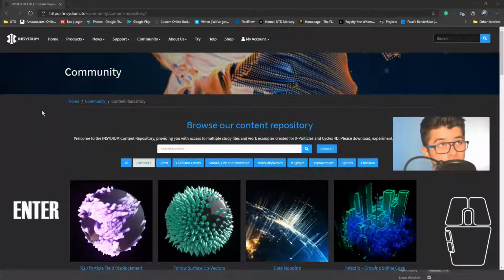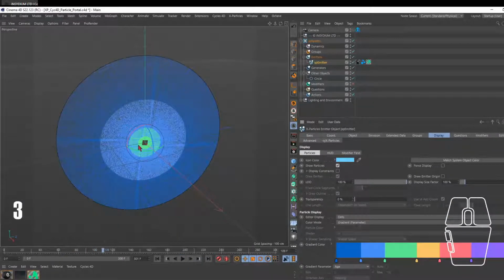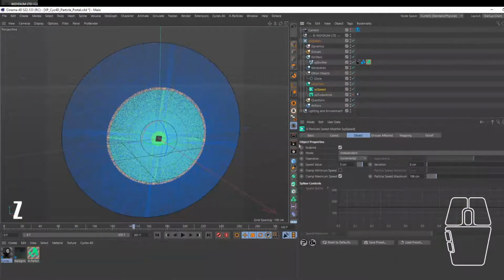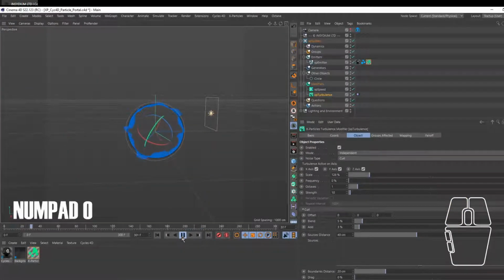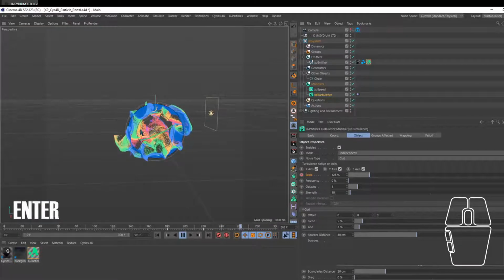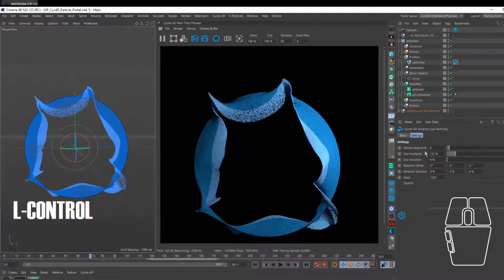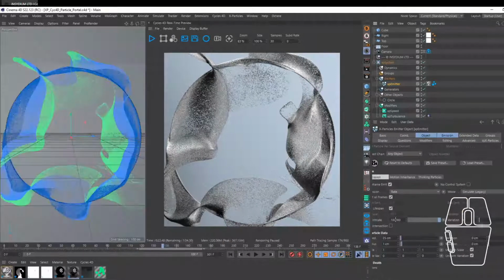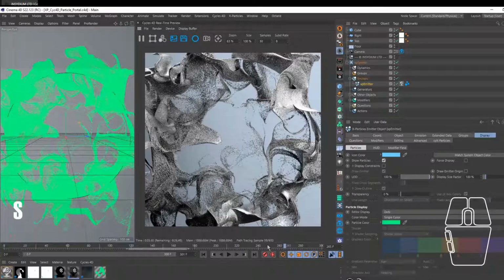Cinema 4D | X-Particles Portal | Breakdown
Which one do you want me to break and analyze next?
CPU: i9 10900KF
GPU: RTX 2080 Ti
Memory: 32GB Dual Channel HyperX™ FURY DDR4 XMP at 2933MHz
Storage : 2TB SSD | 2TB HDD
Monitor: UltraGear 27GN750-B
Keyboard: Apex 7
Mouse: LEKVEY Vertical Wireless Mouse
Camera: Nikon D3400, 50mm lens